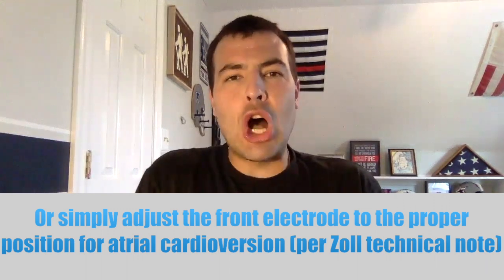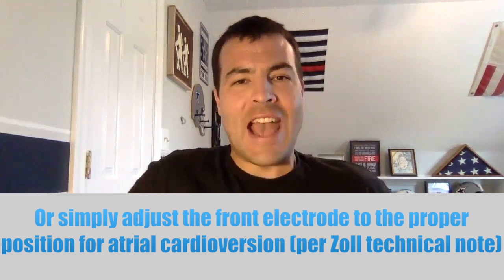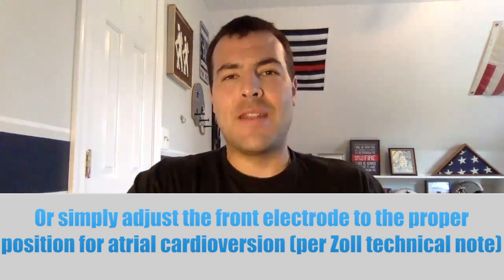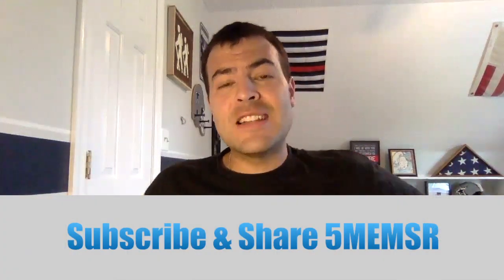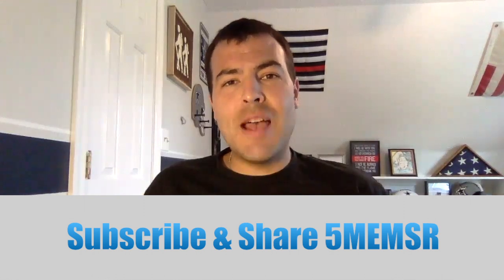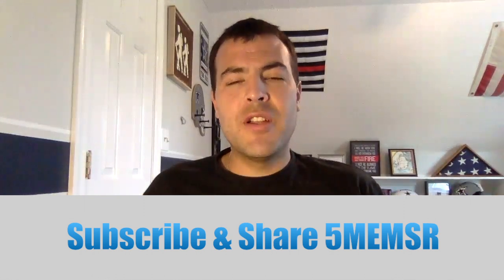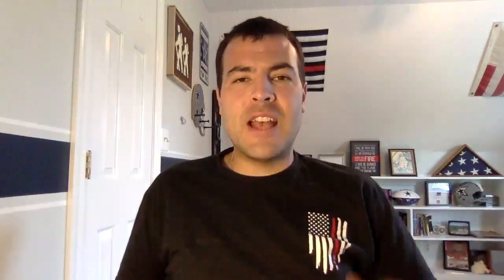5MEMSR: Why You Should Reconsider Your CPR Pad Placement | ZOLL CPR Stat-padz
Dive into this 5MEMSR about some of the different possible pad configurations for the ZOLL CPR Stat-padz and an explanation of why the traditional apex/lateral - sternum configuration may not be the best option as your go-to configuration.

Take a look at this Technical Note from ZOLL for more information about pad placement in the setting of atrial cardioversion: